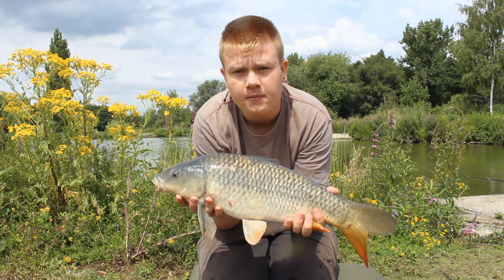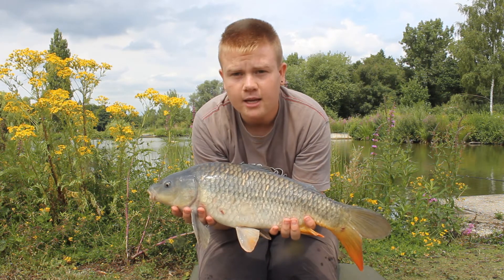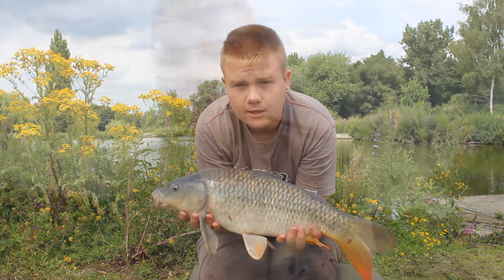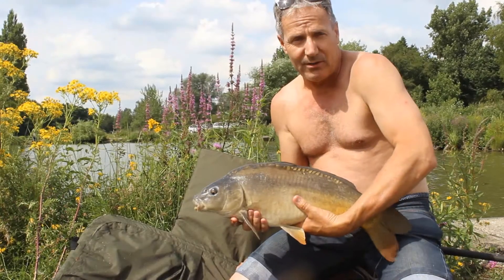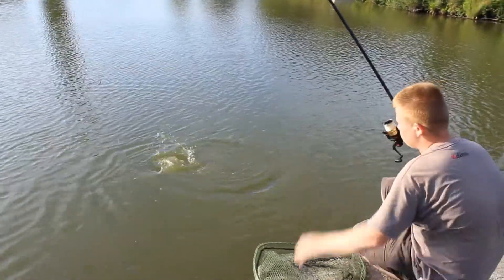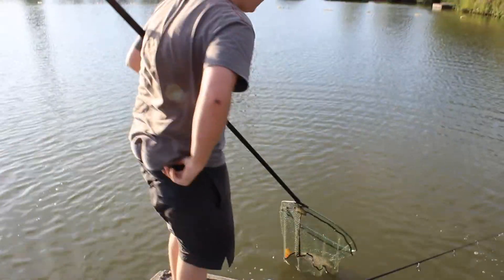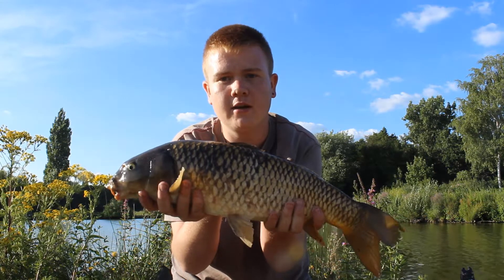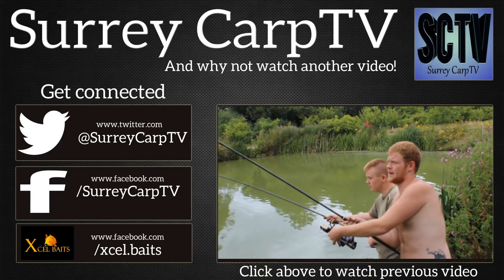SCTV Episode 19: Gold Valley Middle Lake Ft. Aaron's Dad